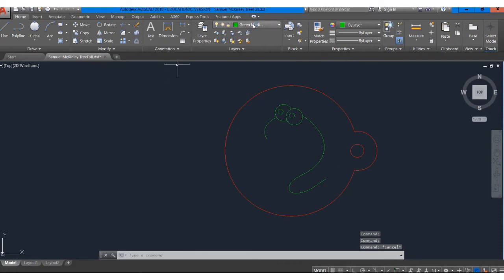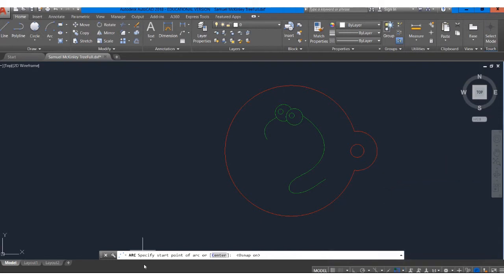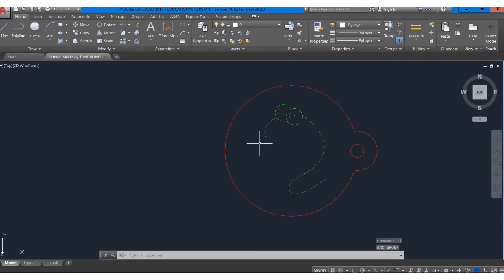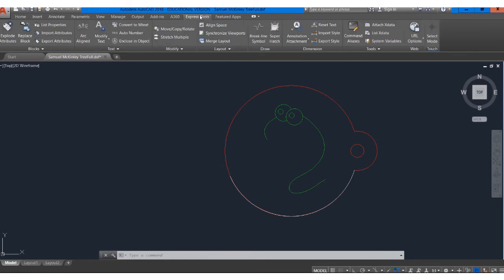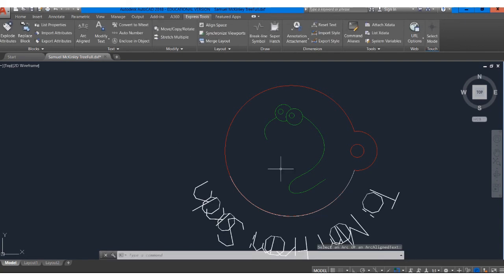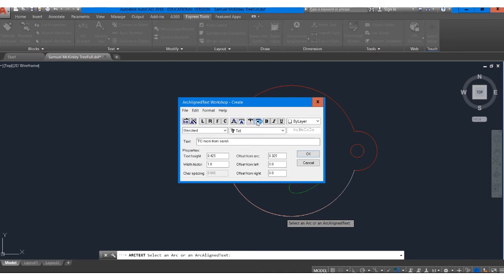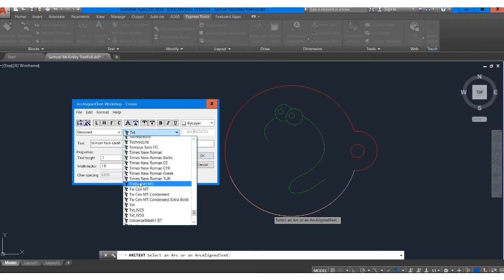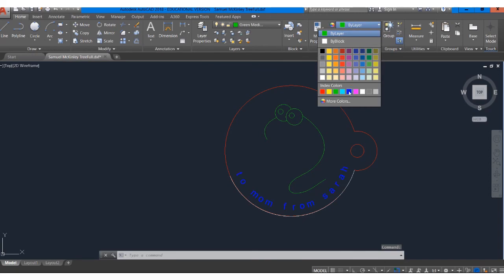18 AutoCAD Curved Text Along an Arc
This video is part of a series created for students in my high school pre-engineering classes. The instructions cover creating a model for a wooden box with finger joints in Inventor 2018, then transferring the file to AutoCAD 2018, adding art and text, and setting it up to be cut out on a laser engraver.